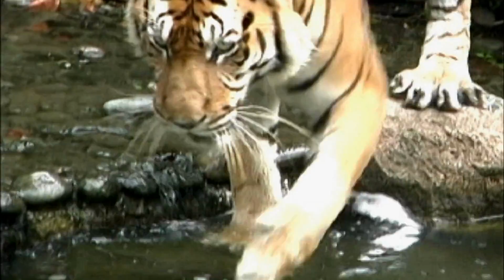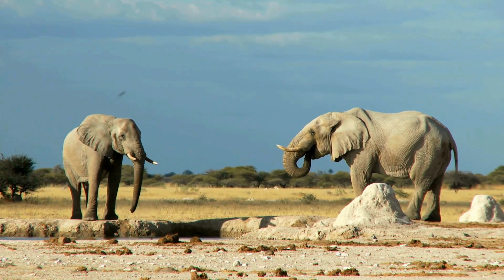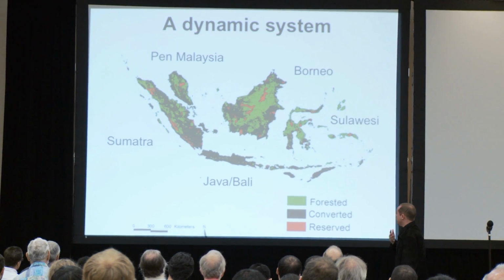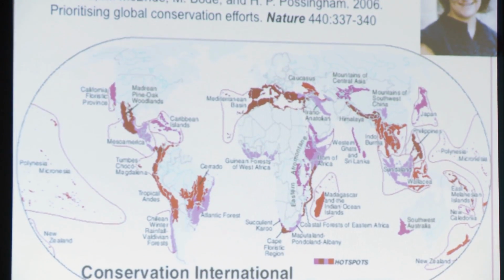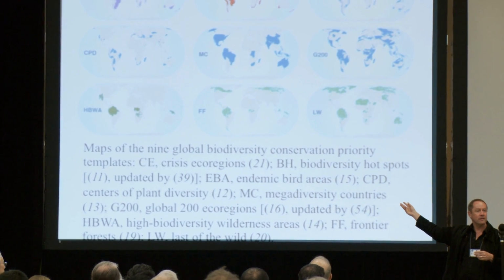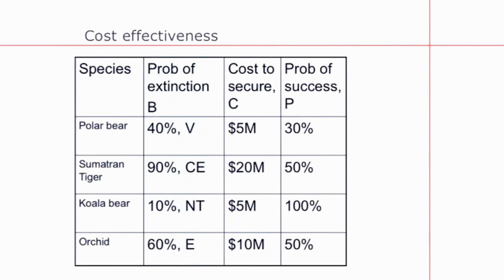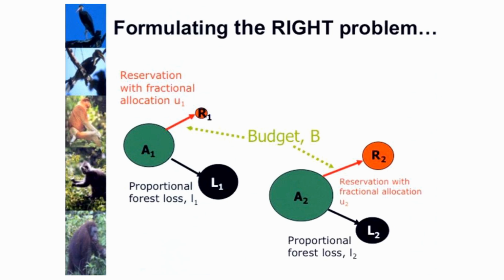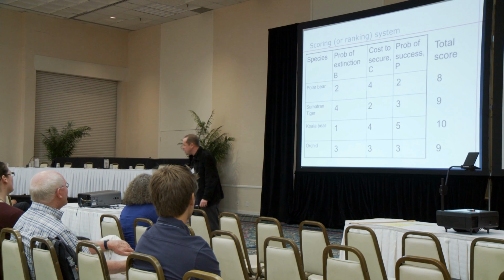Shopping for Biodiversity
Species are currently becoming extinct at least 100 times the background rate. The resources available to save biodiversity are inadequate. Consequently we need to optimise the return on investment from conservation decisions. In this talk at the 2013 SIAM Annual Meeting, Hugh Possingham of the University of Queensland showed how optimization tools are being used to solve conservation problems such as reserve system design, and allocating funds to threatened species management.